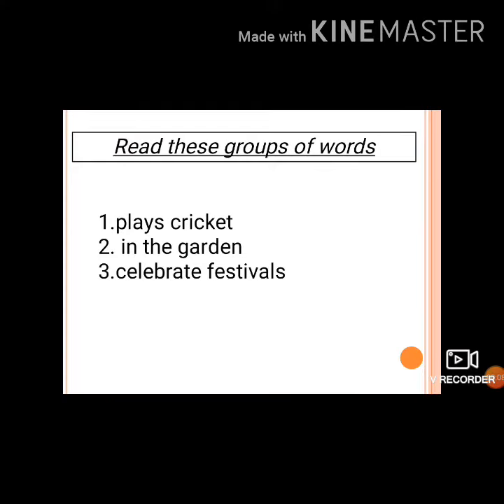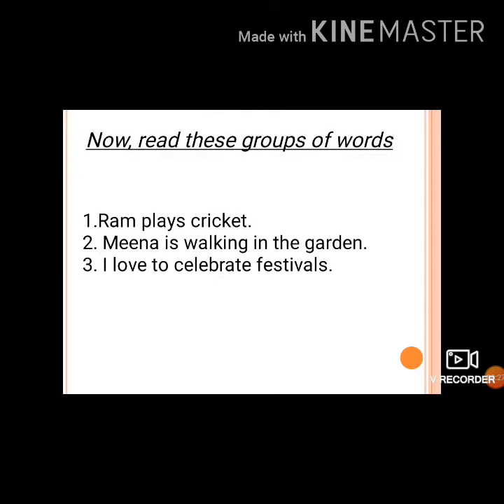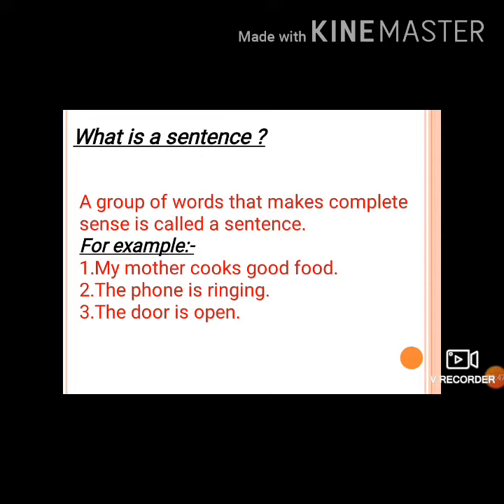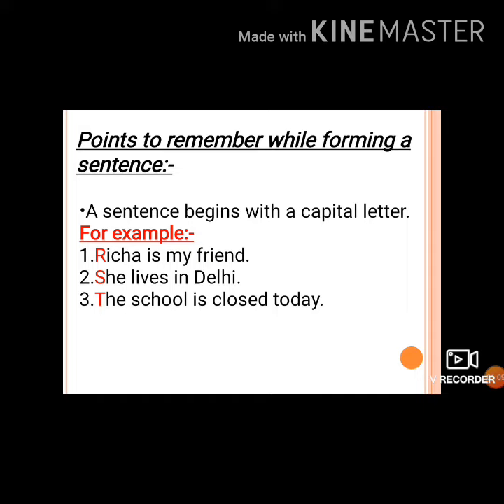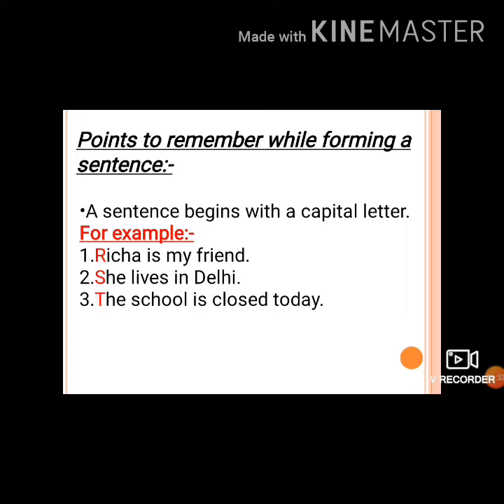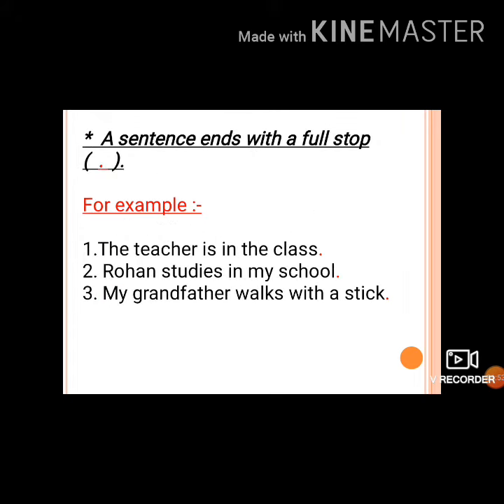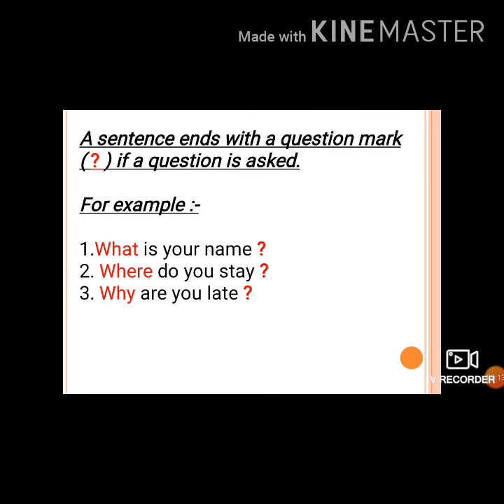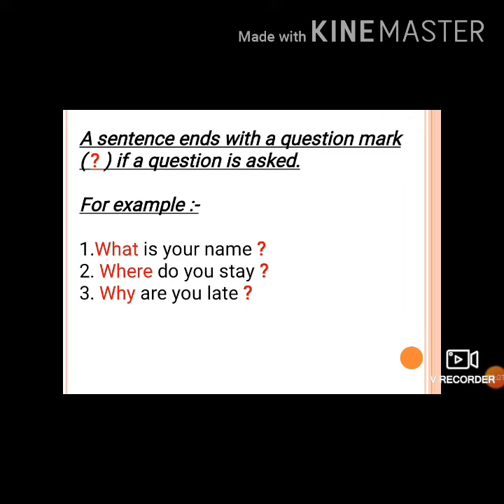English Grammar- Sentences ( Class III- IV)